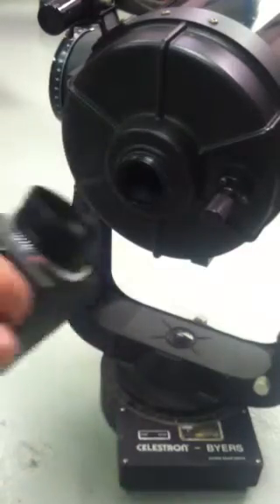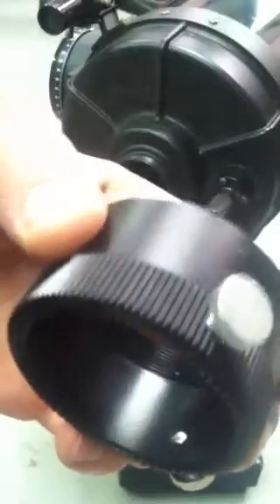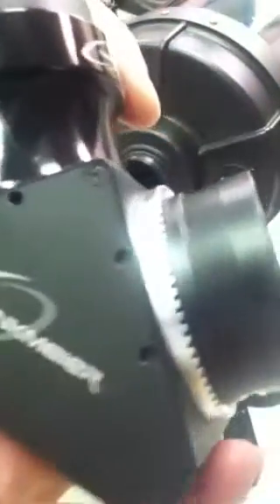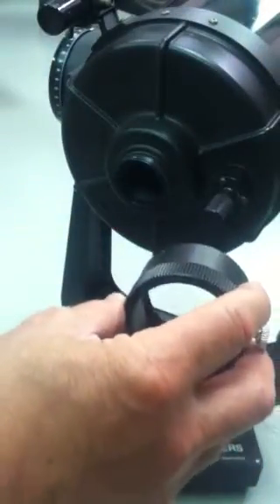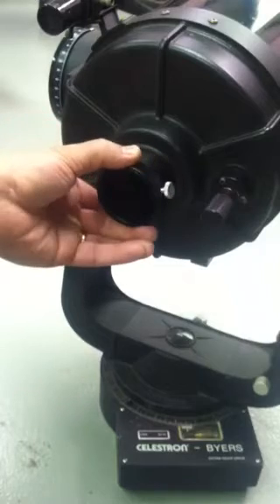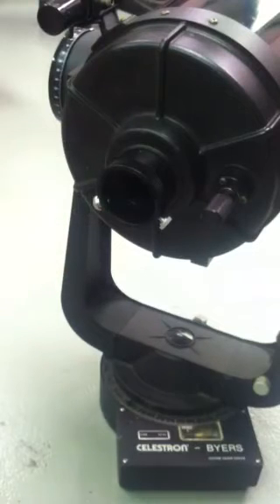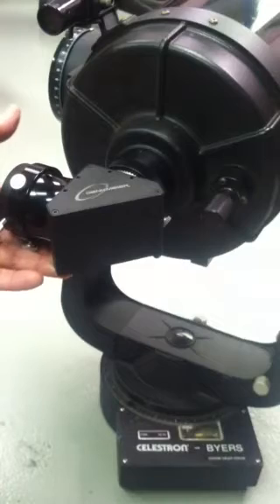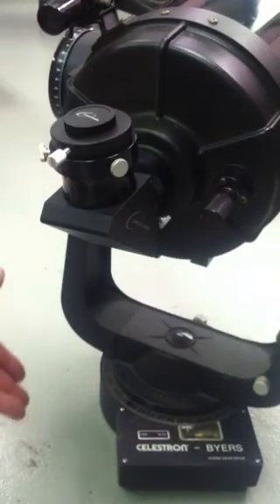Denkmeier IVB Star Diagonal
The new Denk 1/10 wave Quartz Mirror Star Diagonal with Inter-locking Visual Back (IVB) feature.